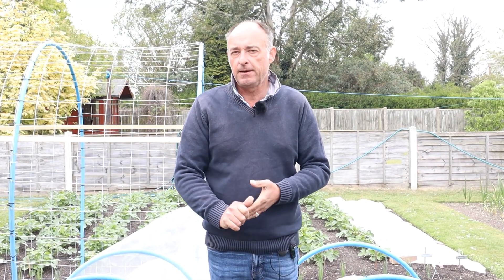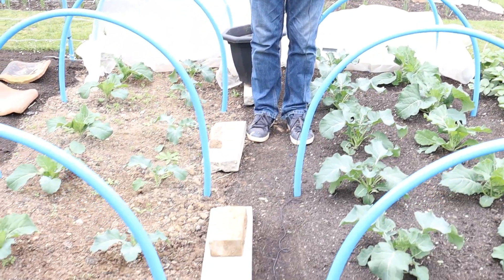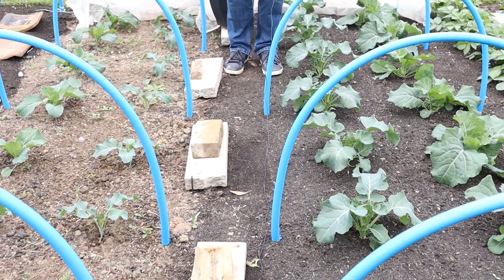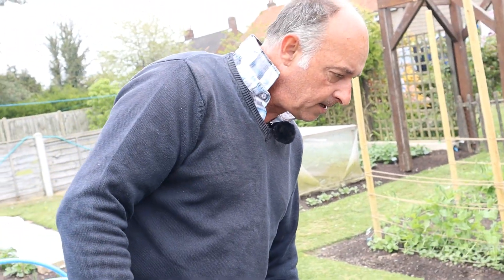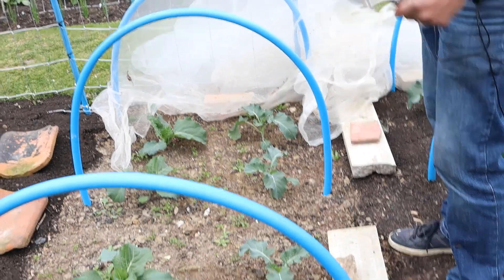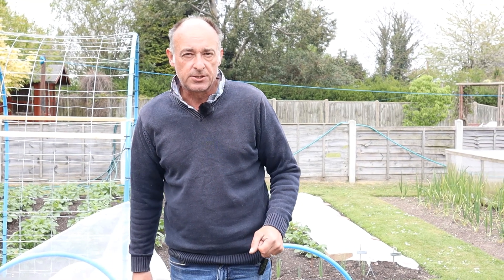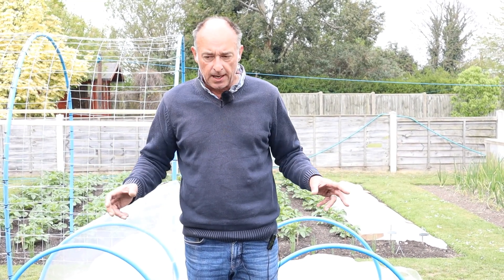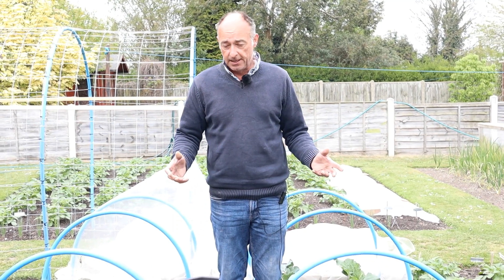Dig Versus No Dig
Welcome to our no dig/no till garden where we grow vegetables. We garden in  zone 9a. Although we grow our veg from our back garden it is very much set up like allotment gardening UK - allotment life. Our passion is vegetable gardening, bigger harvests and no dig gardening. You will see how growing your own food is so easy.

As the no dig Norfolk gardener I thought we should look at why I use the no dig method so we decided to do a trial, Dig V No Dig!

We have two beds side-by-side, one is dug and compost incorporated the other has the same quantity of compost spread on top. In this video we look at the two beds in May for our Dig V No Dig trial. In the no dig bed the plants went in small and two weeks earlier than the dug bed which received plants which were much larger. We look at what we can see is the difference and tell you what you need to know regarding the trial

Plants in beds
Calabrese Marathon
Cabbage Savoy King